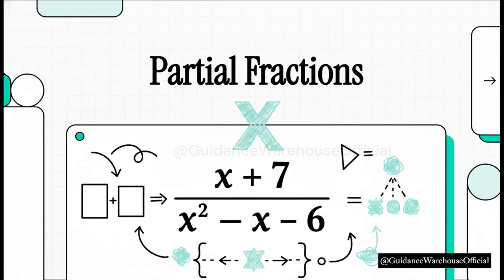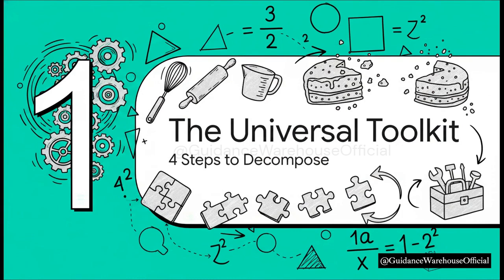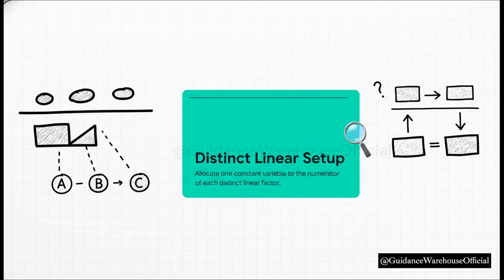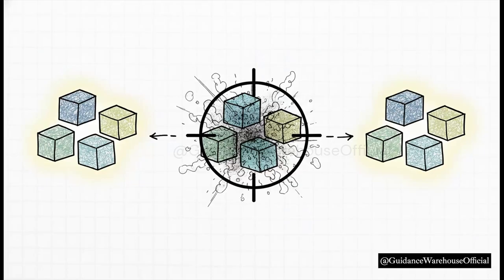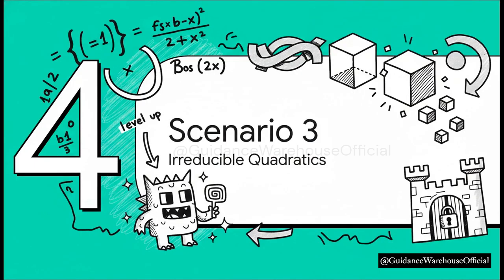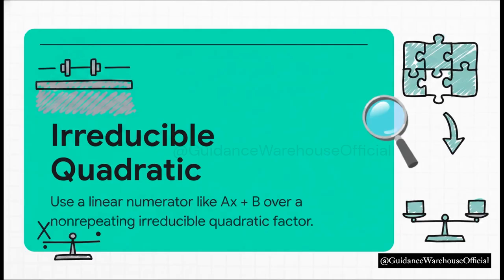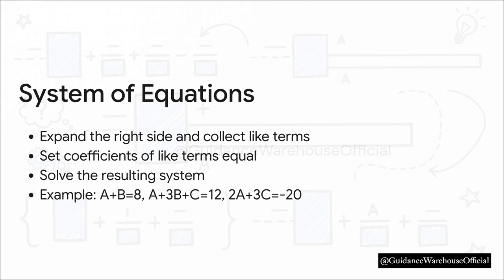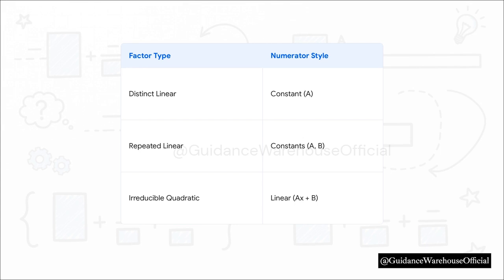Lecture 60 | Partial Fraction Decomposition | Linear, Repeated, & Quadratic Factors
Master the algebraic technique of partial fraction decomposition
. This video will teach you how to undo fraction addition and subtraction by decomposing complex rational expressions into simpler individual fractions
. We cover all the major scenarios, including nonrepeated linear factors, repeated linear factors, and nonrepeated irreducible quadratic factors in the denominator